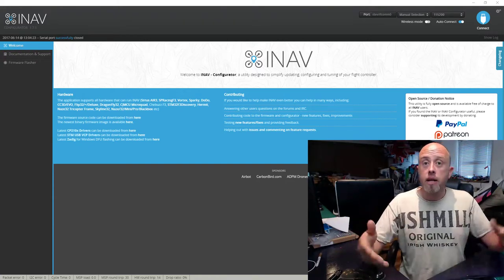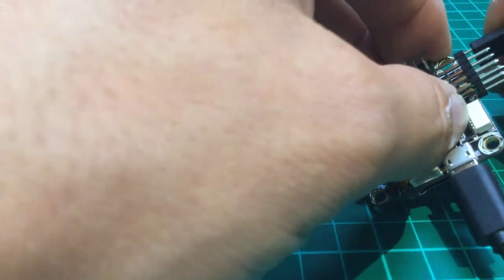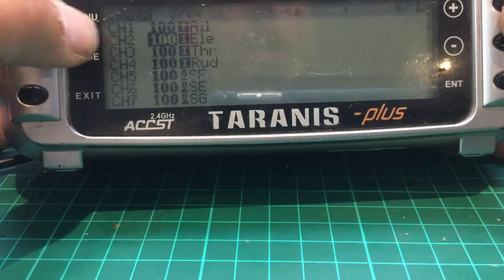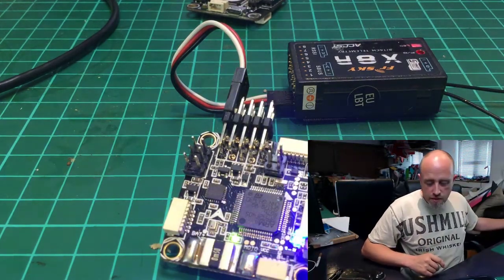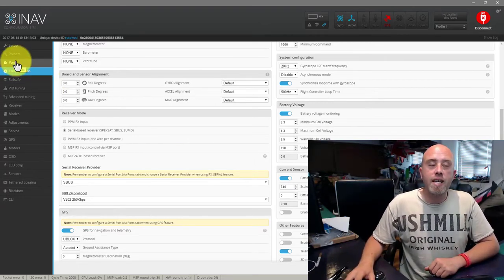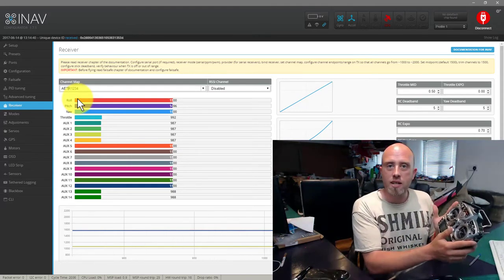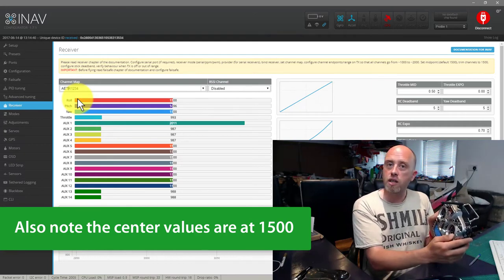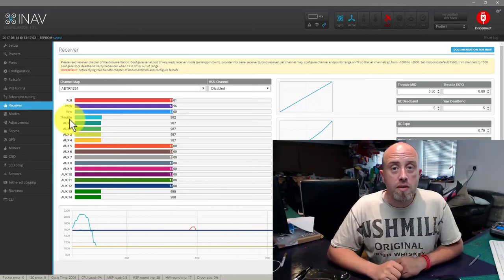Part #12 - Connecting Your Receiver to Your iNav Flight Controller (SBUS & PPM, V1 & V2 Boards)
Howdy, in this part of the series on iNav you'll learn how to connect you SBUS or PPM receiver to your Omnibus F4 V1 or V2 flight controller board and how to ensure that the movements are correct. The parts used are below, Press SHOW MORE to see them, Matt

To confirm the movements expected are as follows:

- Throttle stick push away - increased value
- Yaw (Rudder) stick right - increased value
- Pitch (Elevator) stick push away - increased value
- Roll (Ailerons) stick right - increased value

The center stick values should rest on 1500 (or as close as possible) and go from 1000 to 2000.

I've personally had great success with them, hence why I am suggesting them to you.

F4 Flight Controller (V2 with OSD)
This is the board that is being discussed in this episode

This is the V2 board that has a current sensor onboard so you're able to see the amount of current being used and the pack voltage more easily.

F4 Flight Controller (V1 with OSD)
The other board shown is this one and also has a OSD built in.

If you're in any doubt which is easier, this one is the easier one to use & setup because it has straight pin connectors and no requirement to use the side JST SH connector for the GPS unit.

Further Reading
I urge you to take a read of the iNav wiki that can be found

Matt